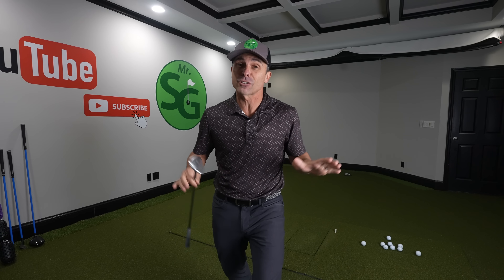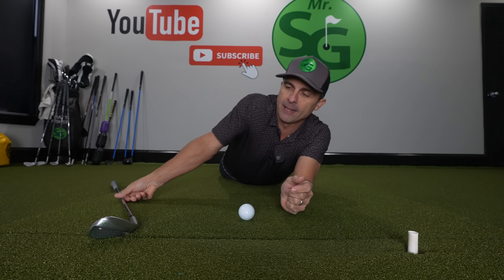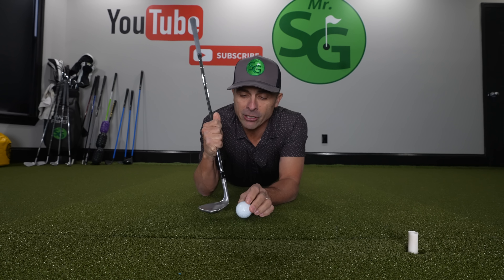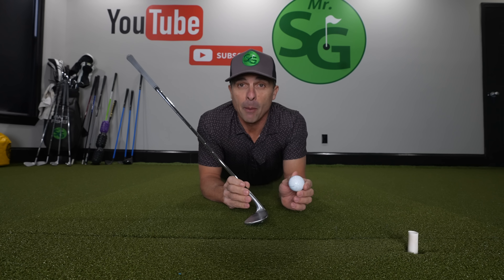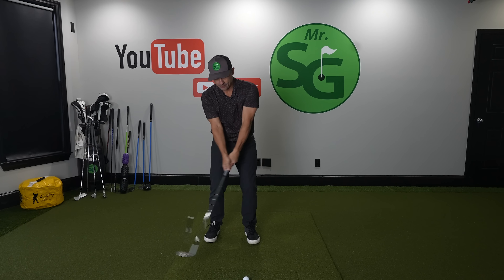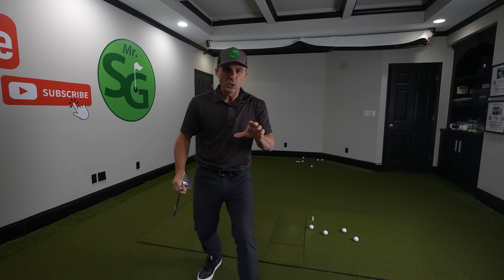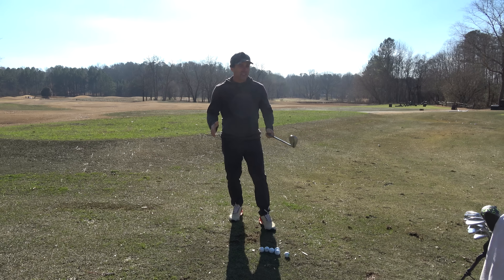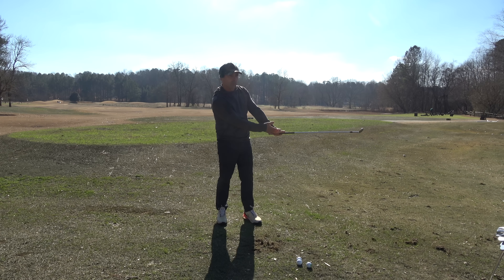The Short Game Shot EVERY Golfer MUST KNOW!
Every Golfer Must Know this short game chip / pitch shot.